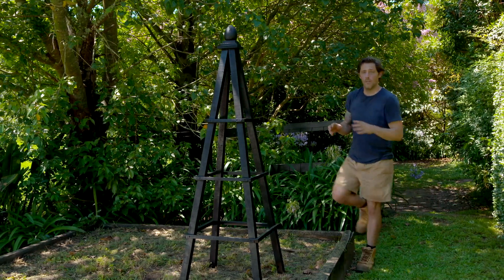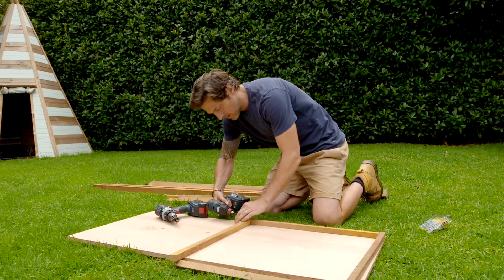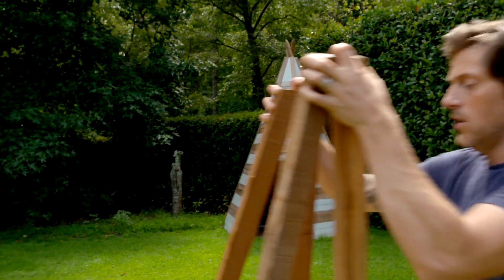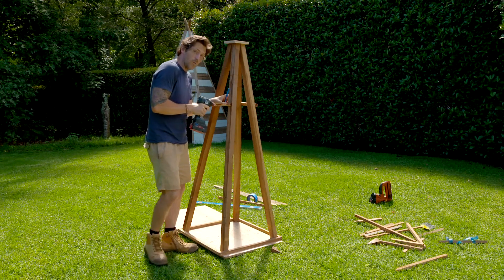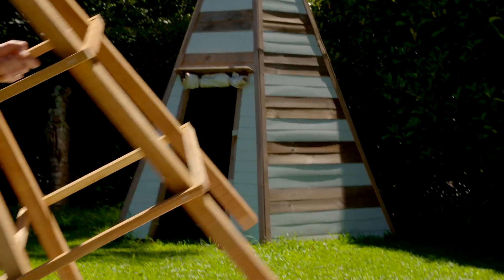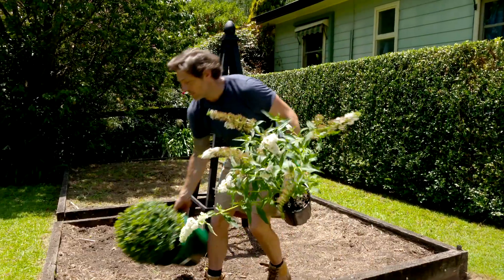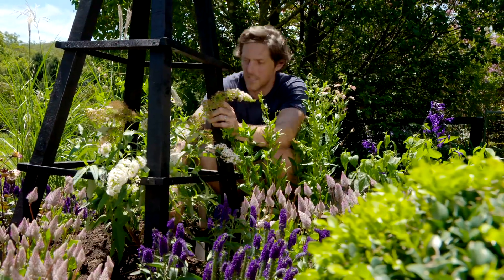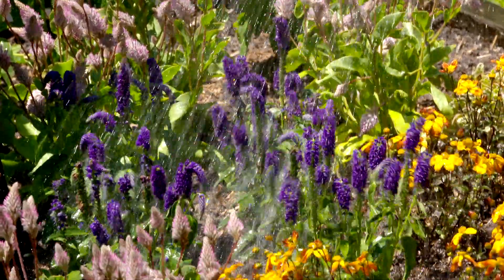A Frame For Your Climbing Plants | GARDEN | Great Home Ideas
With just a few tree and tomato stakes, Charlie builds a simple frame for climbing plants that will be the centerpiece of a former vege patch, turned French country cottage-style garden.